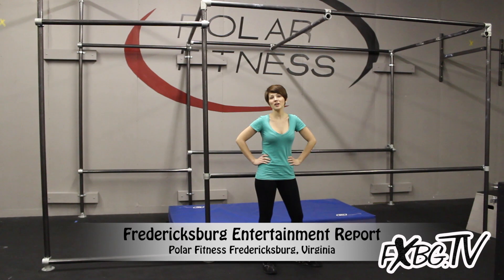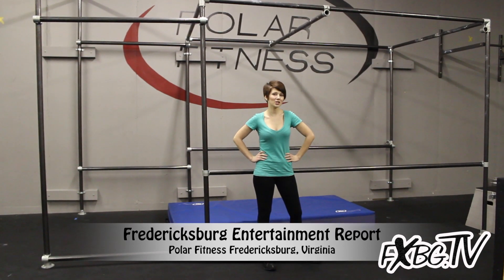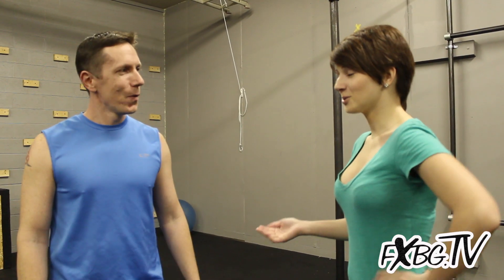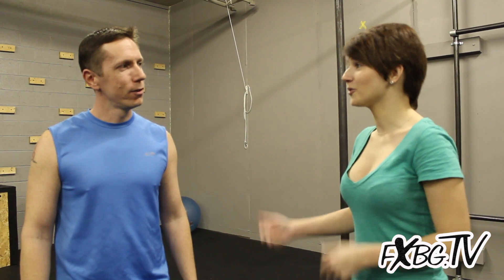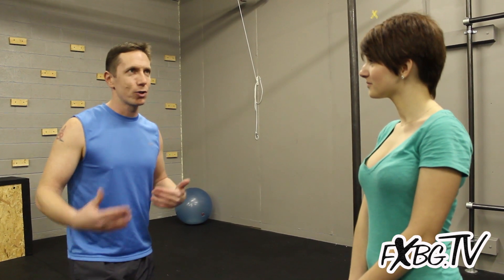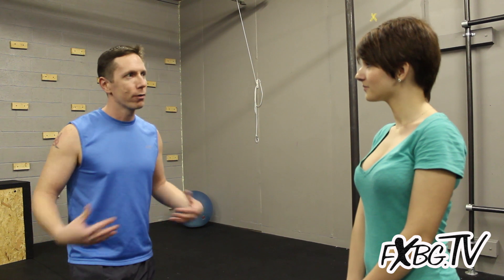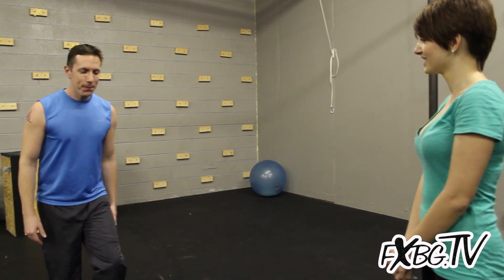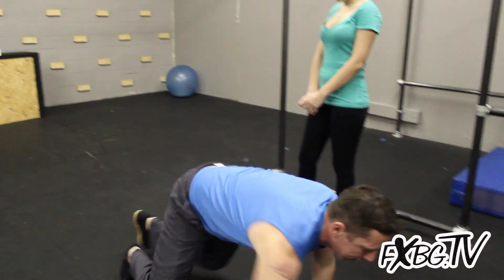FXBG Entertainment Report - Polar Fitness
FXBG.TV PRES a look at Polar Fitness. The Fredericksburg Virginia area's only movement studio.